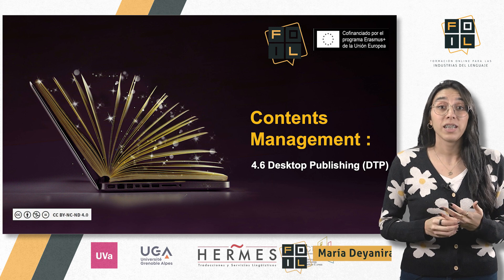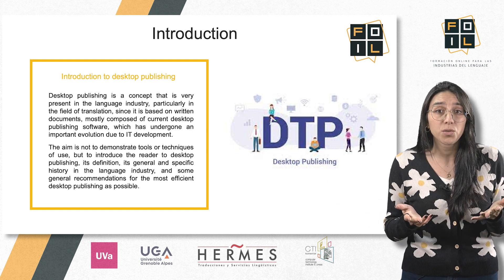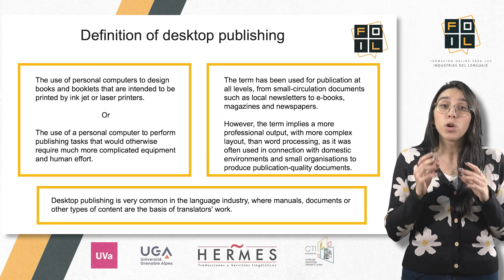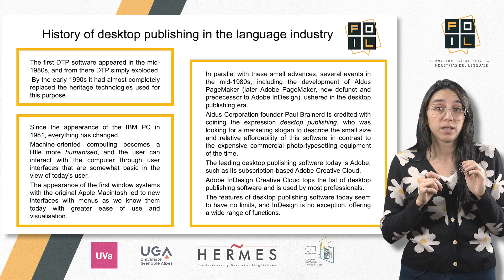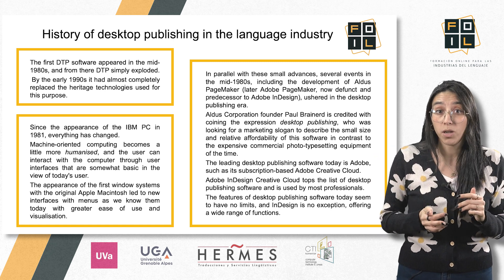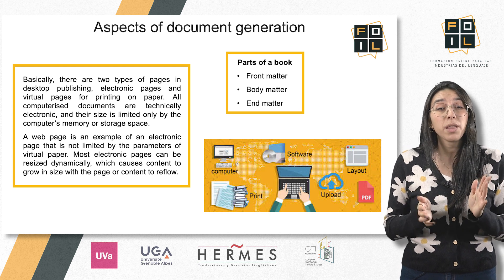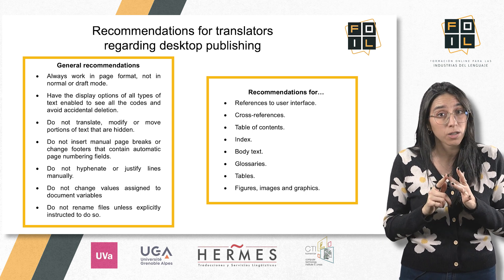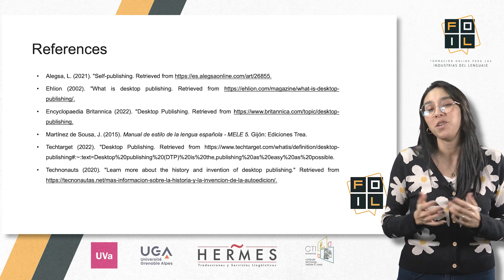DESKTOP PUBLISHING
PROYECTO FOIL "FORMACIÓN ONLINE PARA LAS INDUSTRIAS DEL LENGUAJE".
MODULE 4: CONTENTS MANAGEMENT.
MODULE 4 UNIT 6: DESKTOP PUBLISHING.

PRODUCCIÓN:
- Universidad de Valladolid.
- Université Grenoble Alpes.
- Hermes Traductores y Servicios Lingüísticos.
- Computer, Technology Institute & Press.

El proyecto "Formación Online para las industrias del lenguaje" está cofinanciado por el programa Erasmus+ de la Unión Europea.